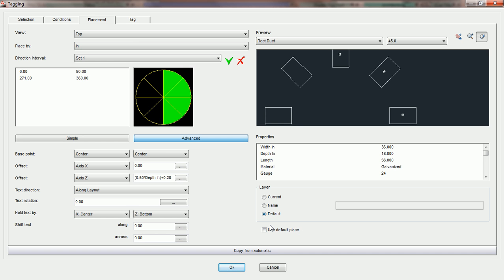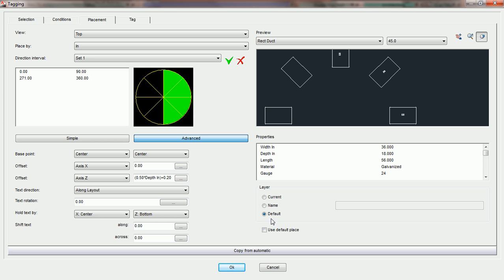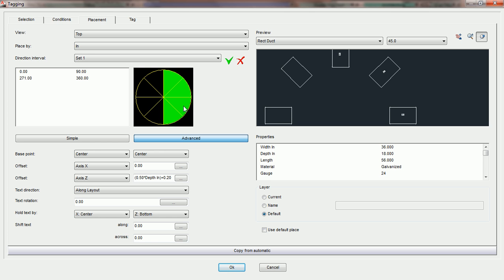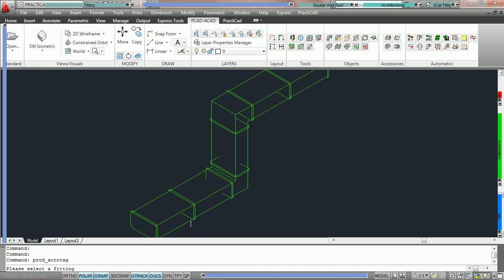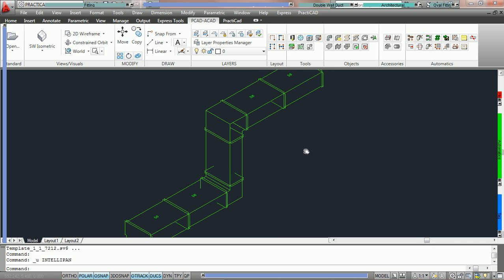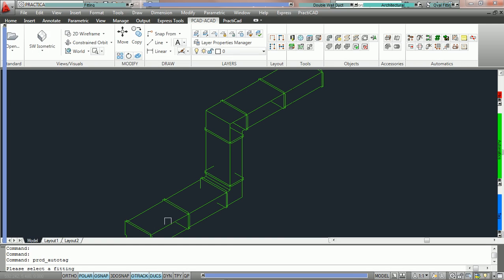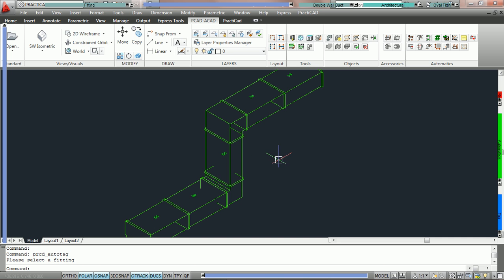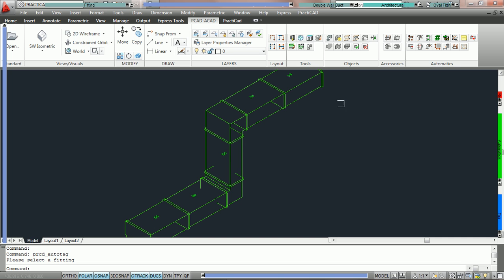08 043 Default Place Part 18